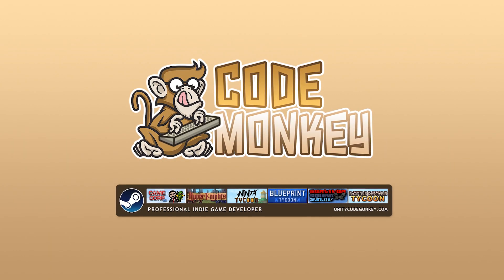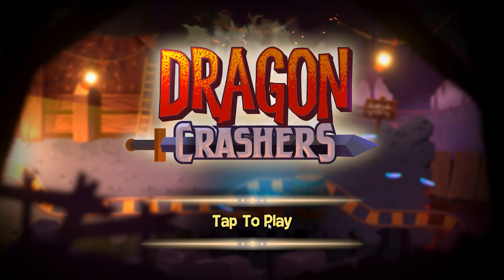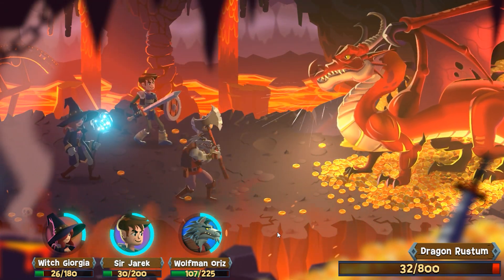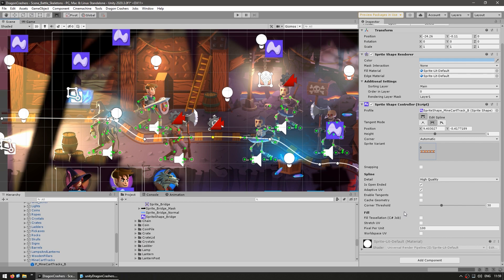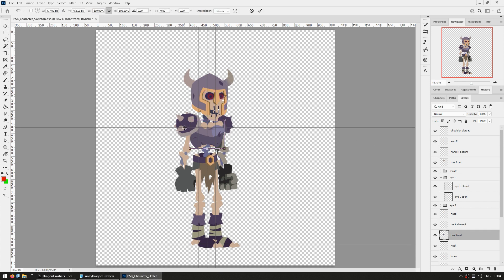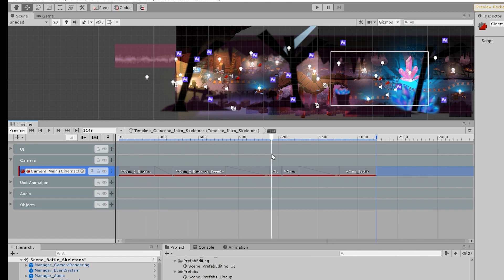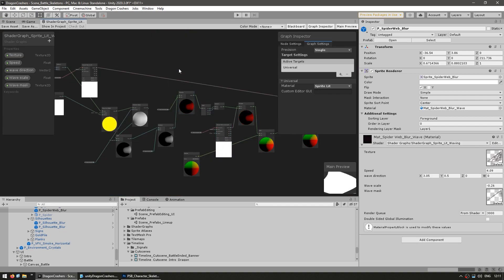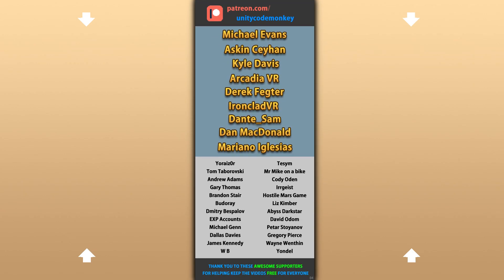Gorgeous NEW Official Project! Dragon Crashers!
💬 Unity has just released a new gorgeous sample project, Dragon Crashers!
These samples are always excellent to see how Unity themselves use their tools, this one is all about 2D.
So you can see tons of 2D Tools in action like SpriteShape, Tilemap, 2D Bone Skeleton, 2D IK, PSD Importer, and tons more!
Get the sample project and take it apart to see how it all works.